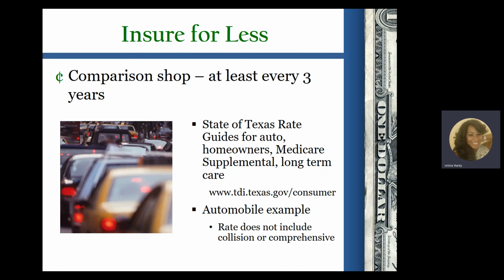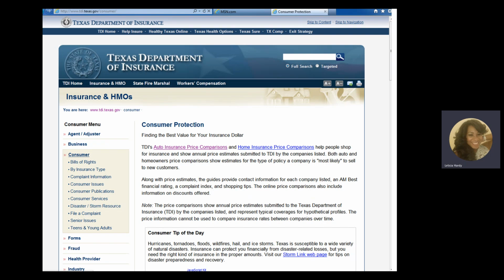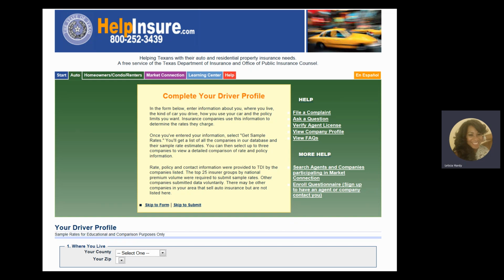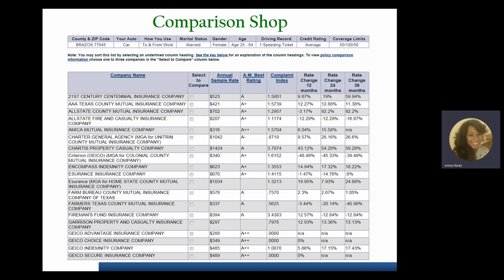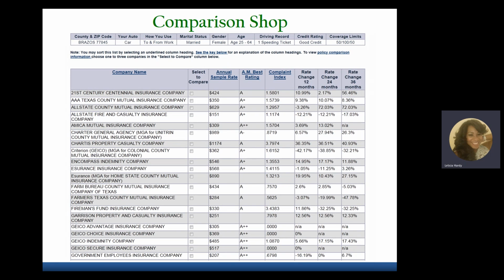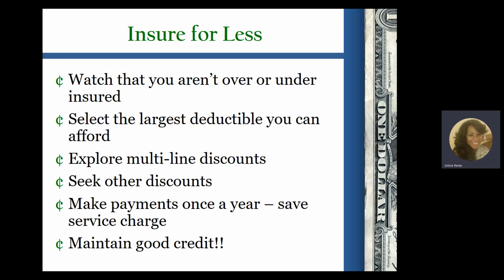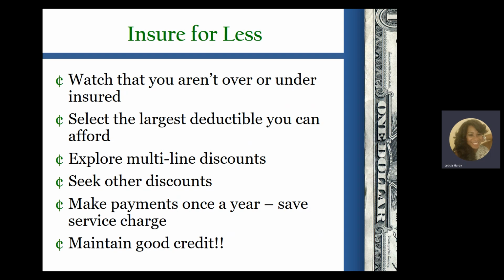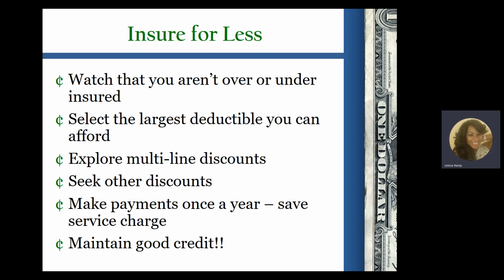Financial Friday (June 2022)